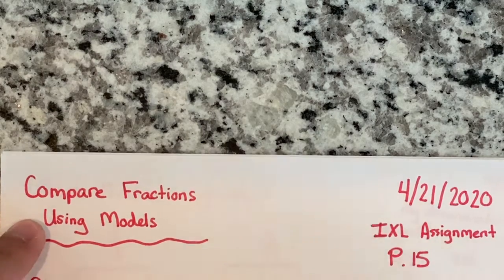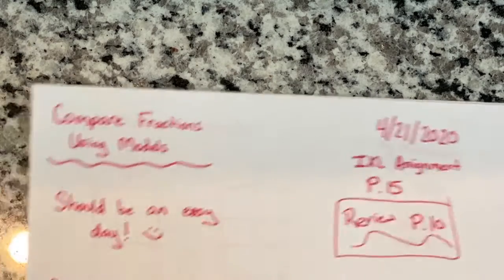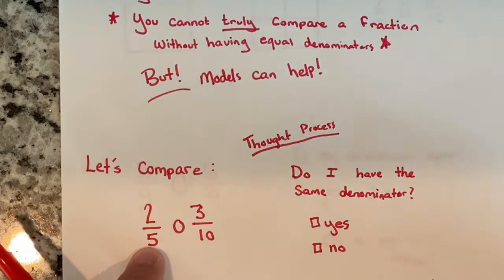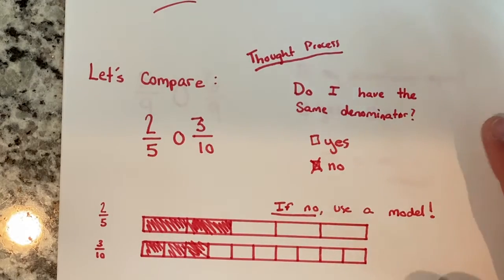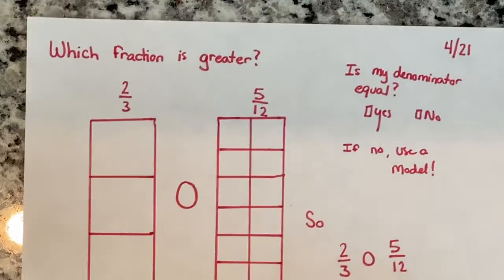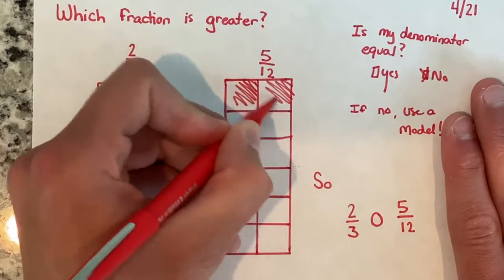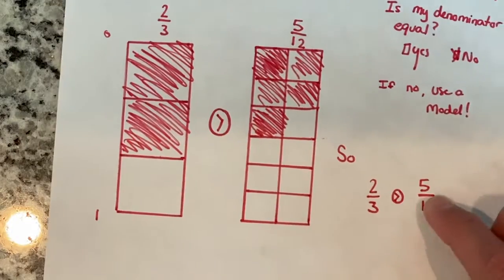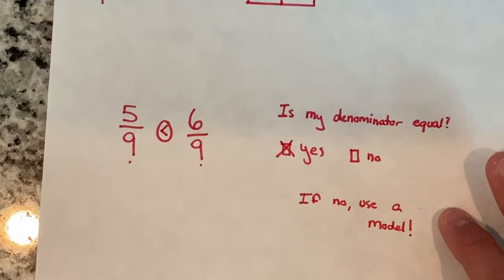4/21 - Compare Fractions Using Models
IXL: P.15   -  (review P.10 if necessary)